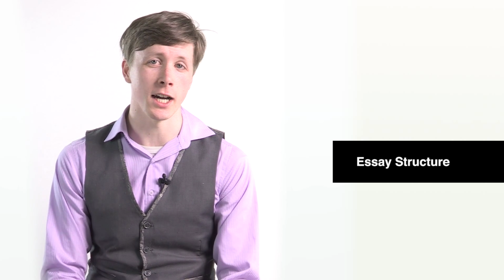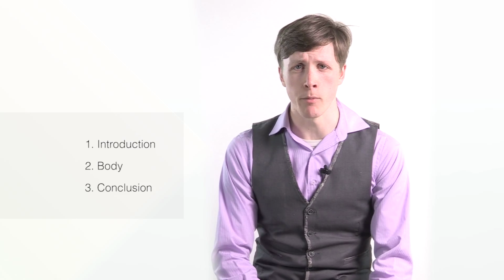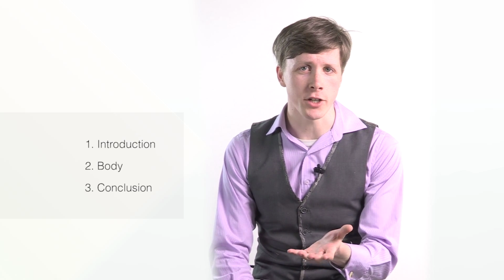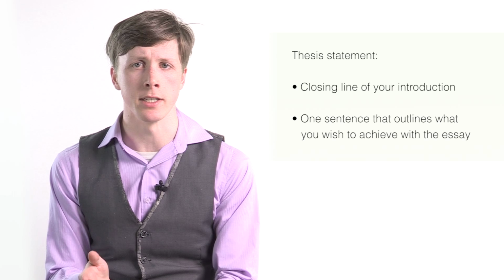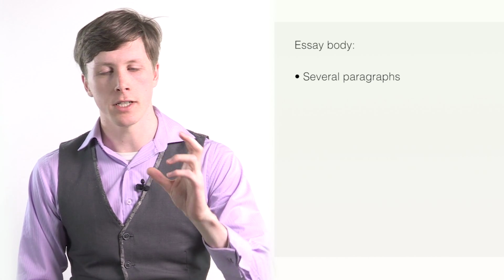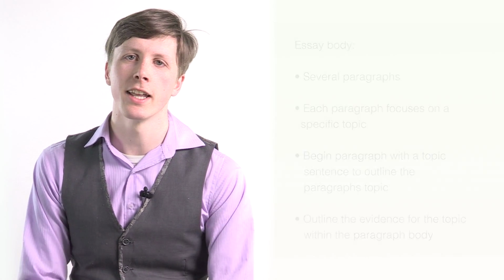EssayWriting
A step-by-step strategy to prepare for, research and write an academic essay